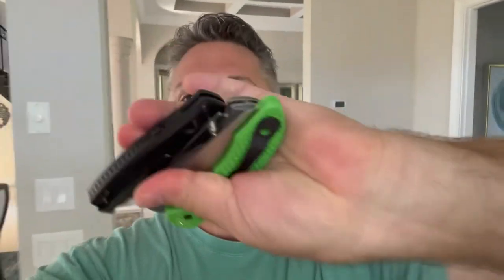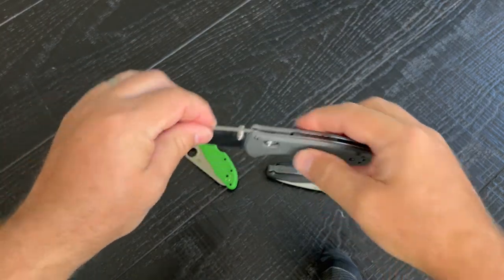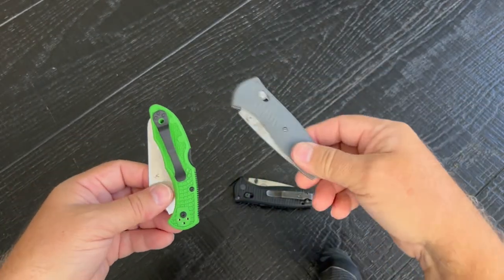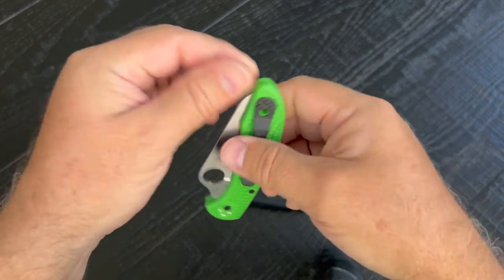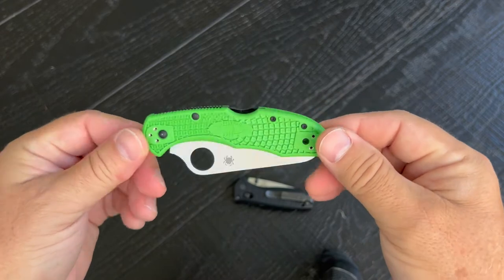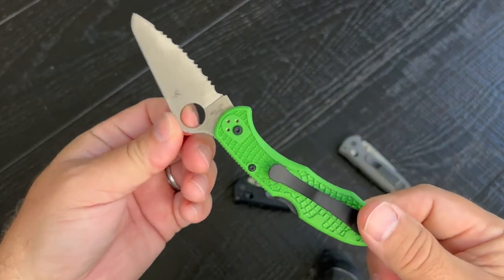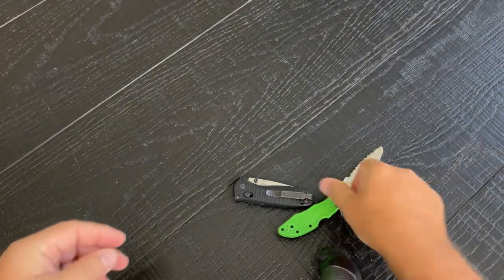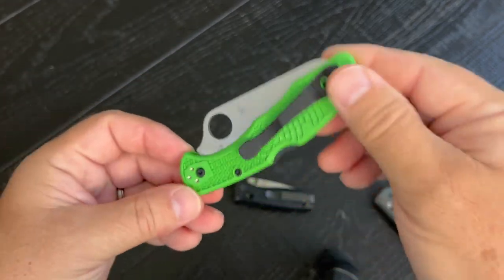Spyderco Salt 2 Rustproof Lightweight Pocket Knife for Boating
Check out this perfect mariner knife, the Salt 2 by Spyderco.  In this video I'll compare it to two Benchmade knives that i have for years that I love.  Went on the hunt recently for a rust free knife to carry when boating and this is what i came up with.  Hope you like the video!

Spyderco Salt 2 Knife with LC200N Steel Blade and Lightweight FRN Green Handle - SpyderEdge - C88FSGR2
by Onkata